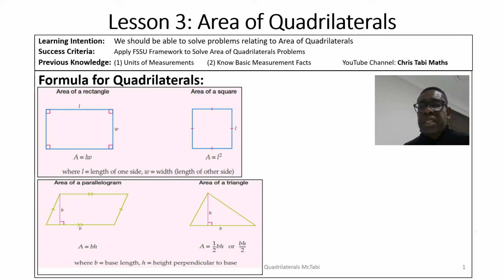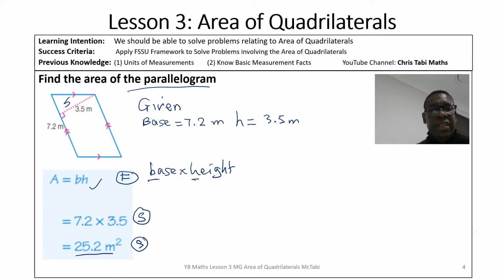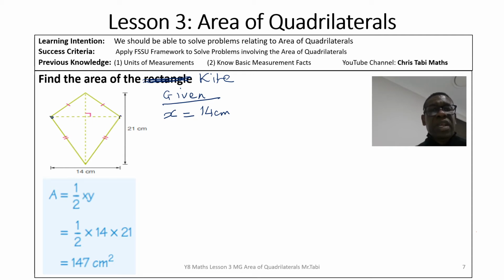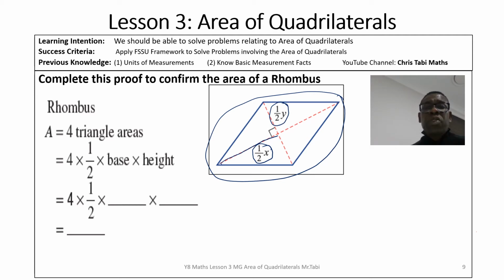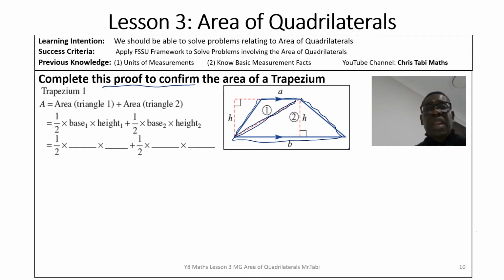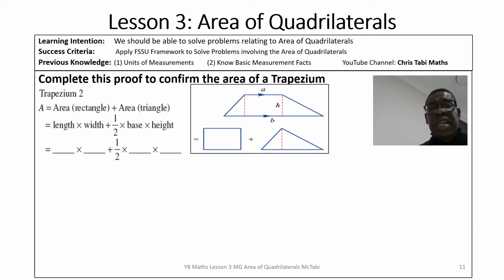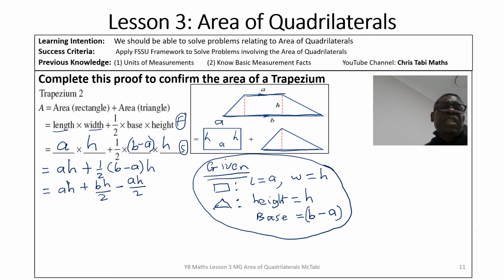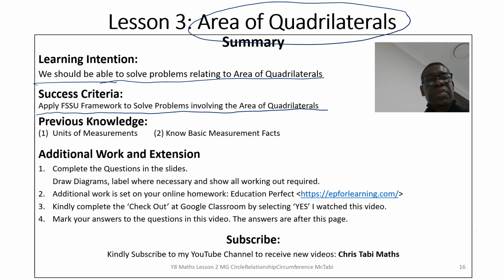Mr Tabi 2020 Y8 T2 W2 Lesson 3 MG Area of Quadrilaterals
Chris Tabi Maths
Mr Tabi Maths
Year 8 Area of Quadrilaterals
Year 8 Math